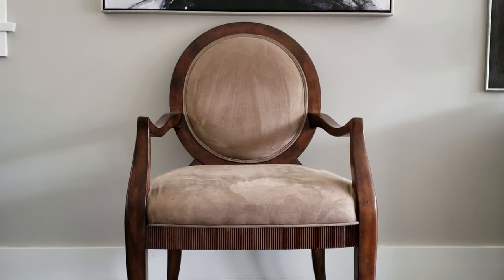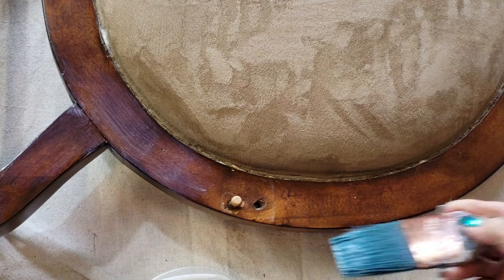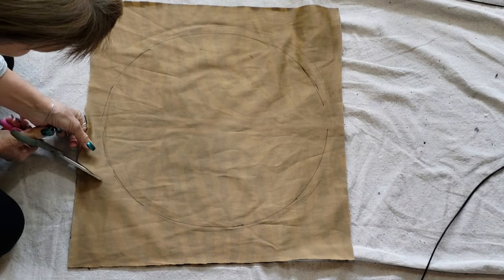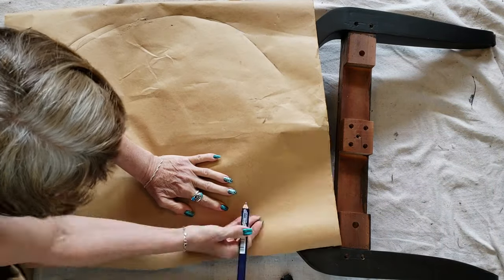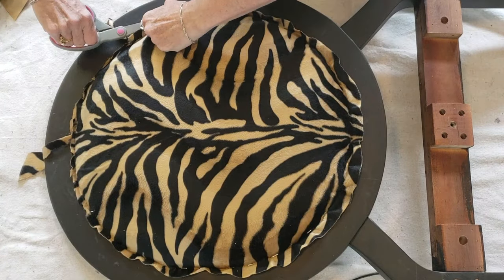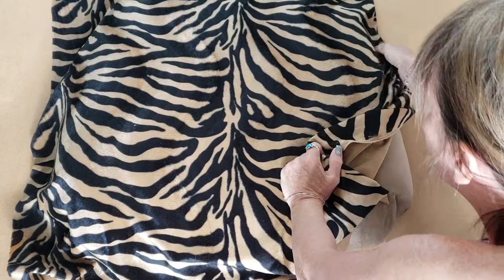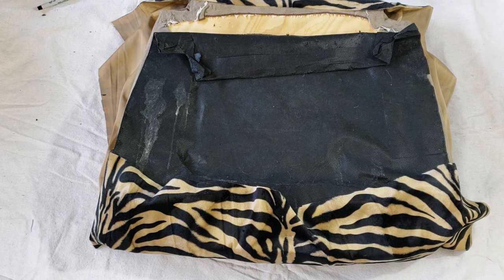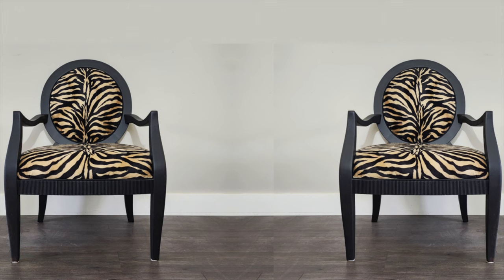Let's give this girl a makeover! Chair Makeover that is.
Here are a few more furniture DIY;s that I hope you will love:
If you have an old chair that you love the shape of , but not necessarily the colour, you can always give it a makeover.

I completed this chair makeover without stripping off the old fabric, or sanding off the old stain!  This is a great way to update your old chair without completely stripping it down. No sew. All you need if a stapler and  hot glue gun.

Ultra Grip primer
General finishes Lamp black milk paint:
Surebonder Stapler
Pliers:
Blending brush
Velboa Fabric:
Tiger (zebra)
Corded trims
Spray adhesive